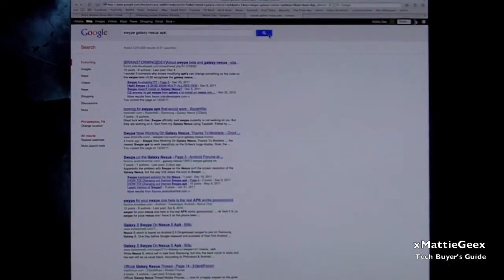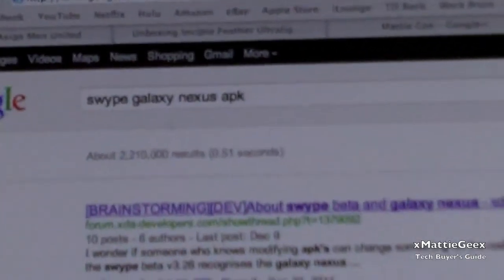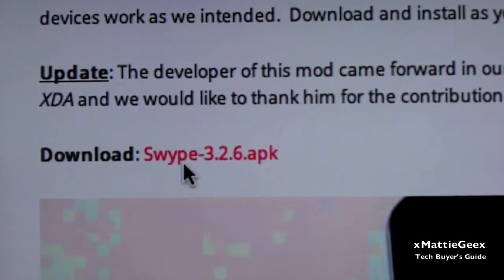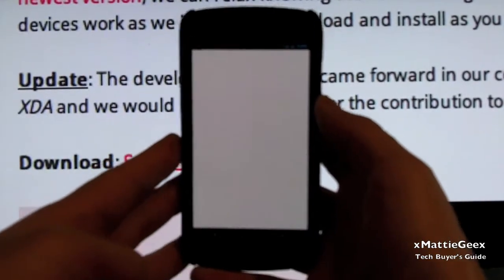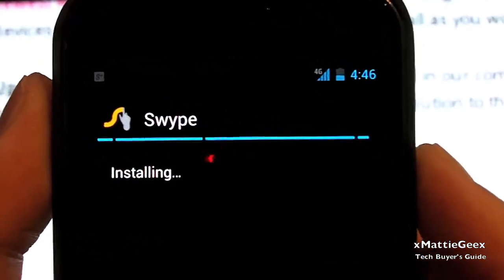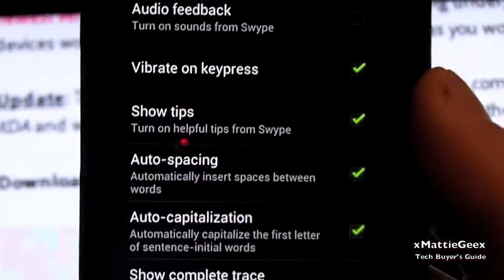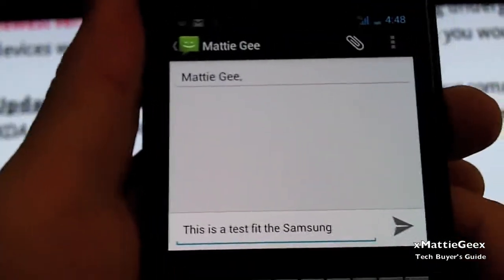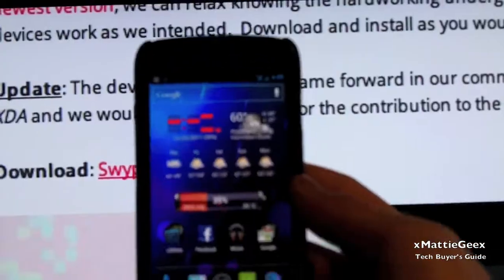Tutorial On Installing Swype For The Galaxy Nexus (GSM&LTE)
How to install Swype beta 3.2.6.beta.apk on your Galaxy Nexus.

Note: Link is broken!

NOTE: Do this at your own risk. I am not responsible for your actions.

If, you do this the exact way I do it there should be no problem. Just incase you my want to back up all your files on your computer or external HD or flash drive.